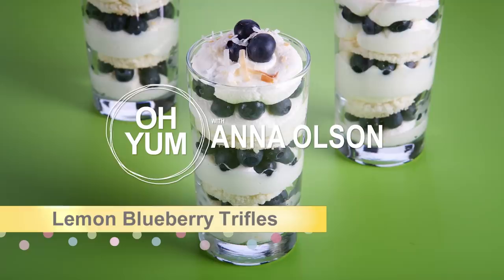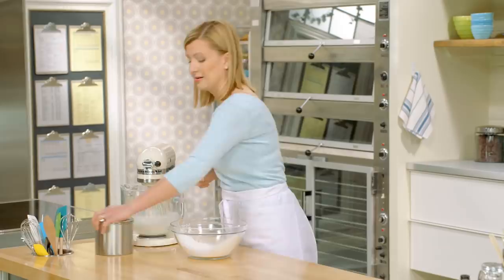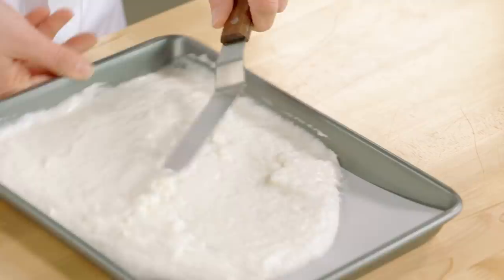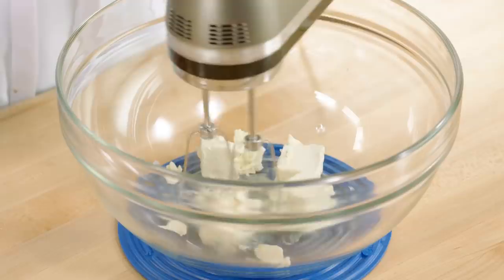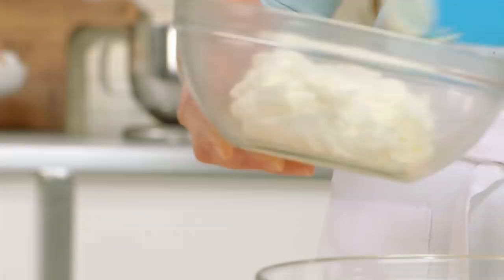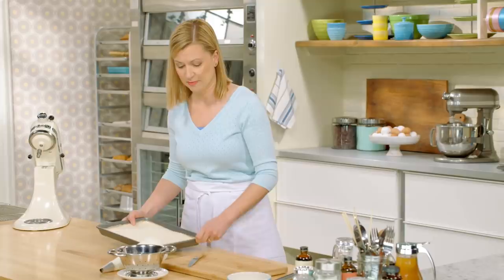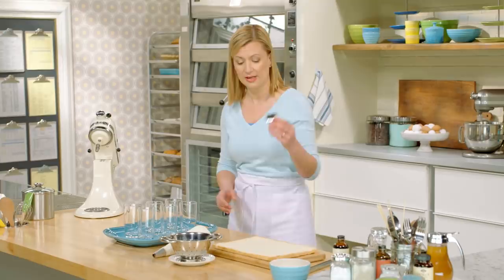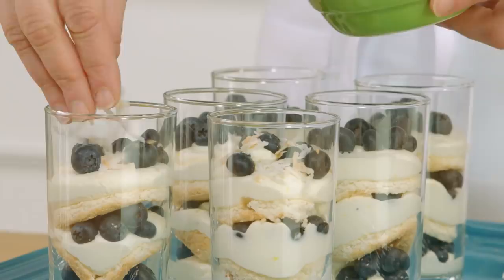Professional Baker Teaches You How To Make TRIFLES!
Lemon Blueberry Trifles are on the menu in Chef Anna Olson's amazing kitchen, and she is going to teach you how to make this delicious recipe from scratch! Follow along with the recipe below!

Recipe

Yield: 6
Prep Time: 45 minutes
Cook Time: 15 minutes

Ingredients

Coconut Dacquoise
3 large egg white, at room temperature
3 Tbsp (35 g) granulated sugar (caster sugar)
¾ cup (85 g) icing sugar
¼ cup (30 g) cake & pastry flour
2/3 cup (60 g) unsweetened desiccated coconut

Lemon Cream & Assembly
1 cup (250 mL) whipping (35%) cream
½ pkg (125 g) cream cheese, softened
¼ cup (50 g) granulated sugar (caster sugar)
1 ½ tsp (7 mL) finely grated lemon zest
3 Tbsp (45 mL) lemon juice
1 tsp (5 mL) vanilla extract
1 ½ cups (375 mL) fresh blueberries
toasted coconut, for décor

Directions

1. Preheat the oven to 350 F (180 C). Line the bottom of a 9-x-13-inch (23-x-33-cm) baking pan with parchment paper.

2. Whip the egg whites with electric beaters or in a stand mixer fitted with the whisk attachment, on high speed until they are foamy and then add the sugar, continuing to whip until the whites hold a medium peak when the beaters are lifted.

3. Sift the icing sugar and flour together and then stir in the coconut.  Add this all at once to the whipped whites and fold until blended (the whites will deflate as you fold).  Spread this into the prepared pan and bake for about 15 minutes until lightly but evenly browned on top.  Allow the dacquoise to cool completely before assembling the trifle (the dacquoise can even be baked a day ahead).

4. For the lemon cream, whip the cream and set aside.  Beat the cream cheese and sugar (by hand or with beaters) until smooth and add the lemon zest, lemon juice and vanilla.  Fold in the whipped cream.

5. Select individual glasses for the trifle.  Use a round cookie cutter just smaller than the diameter of the glasses to cut out discs of the dacquoise (2 or 3 per glass – 3 if the glasses are tall & narrow, such as a champagne flute). Fill a piping bag fitted with a large plain tip with the lemon cream.

6. To assemble the trifles, pipe a layer of lemon cream in the bottom of each glass. Sprinkle a few blueberries over the lemon cream, then top with a dacquoise disc. Top the disc with lemon cream, then berries then a second dacquoise disc.  Repeat this again if you are using tall, narrow glasses.  Finish with a final layer of the lemon cream, a few berries and a sprinkling of toasted coconut.  Chill the trifles until ready to serve.

The trifles will keep for a day, refrigerated.